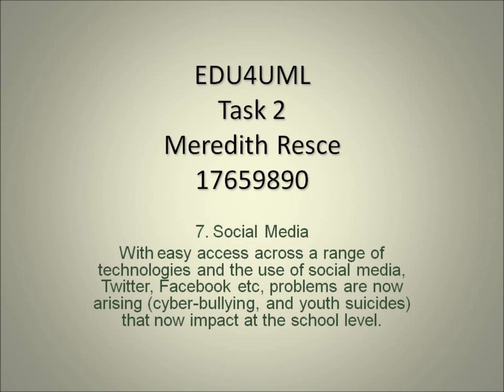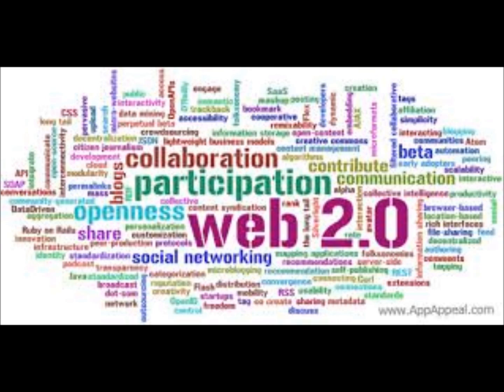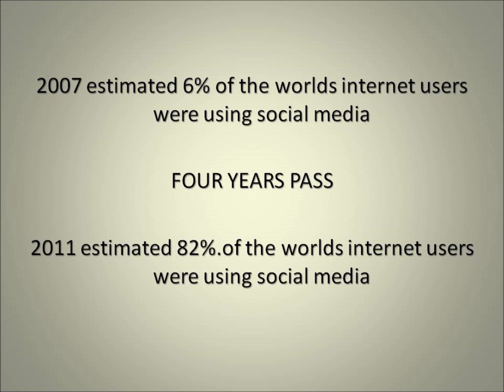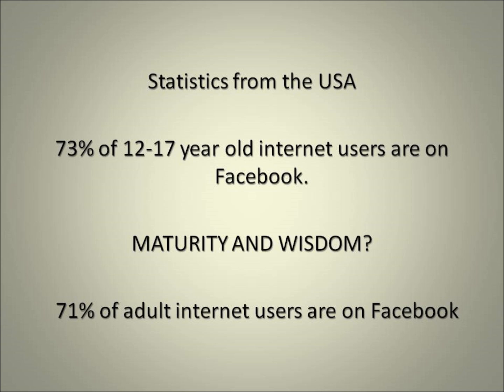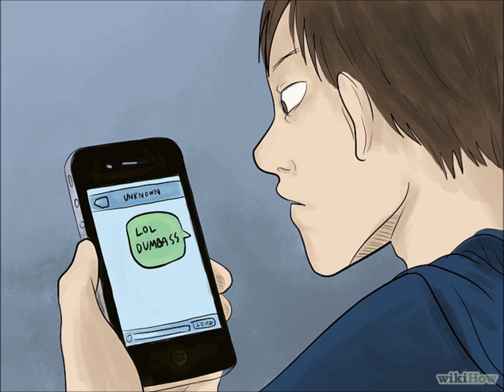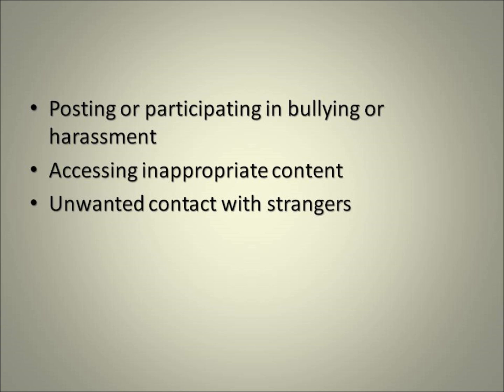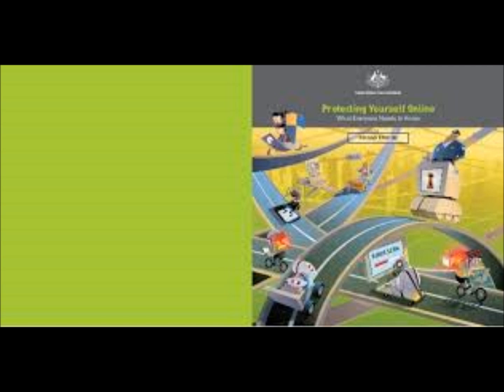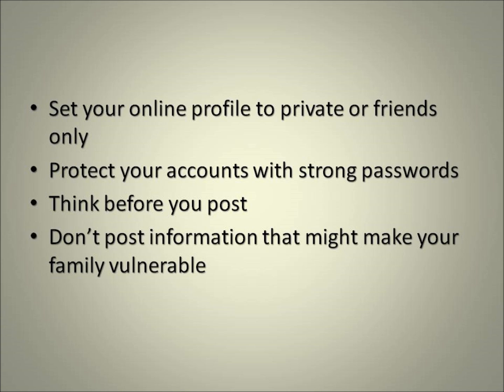Social Media task 2 EDU4UML